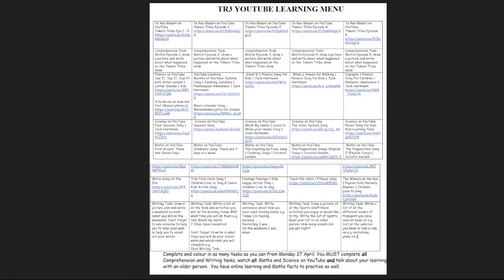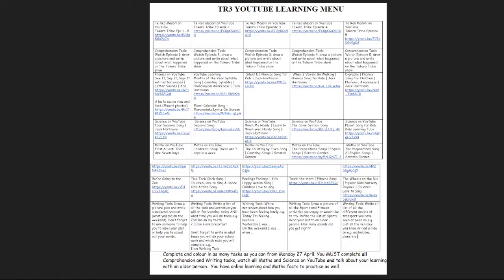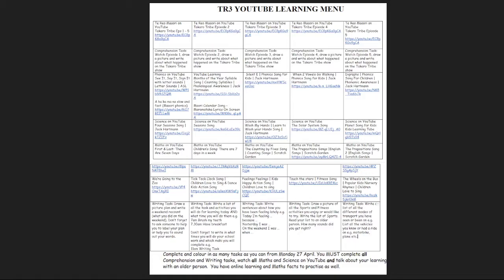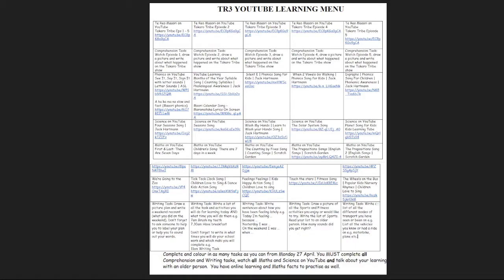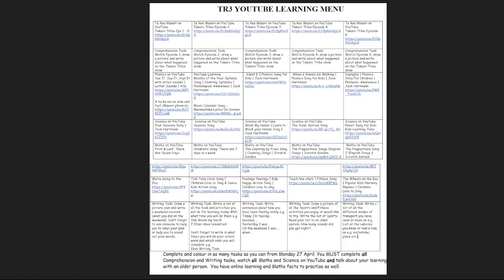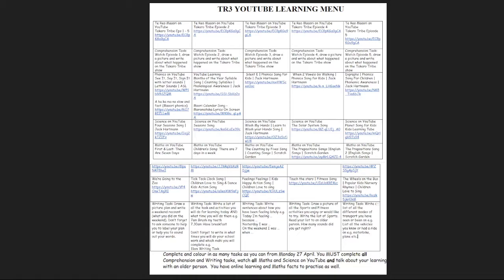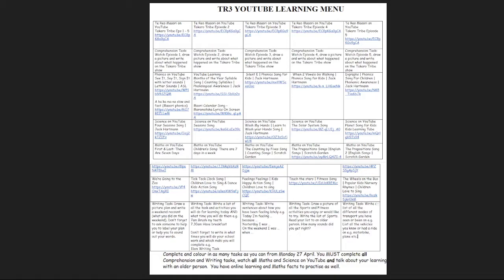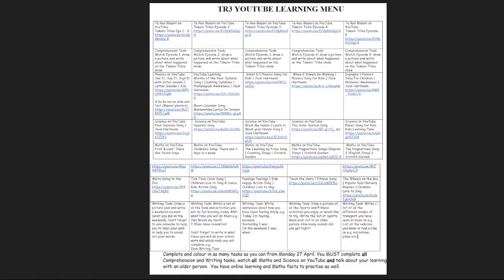TR3 YouTube Learning Menu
This YouTube Learning menu created for TR3 learning at home. Please comment, email or send a text message if you would like me to send the word document.